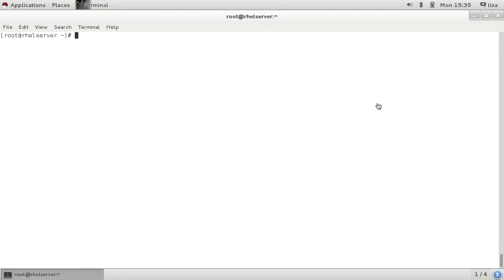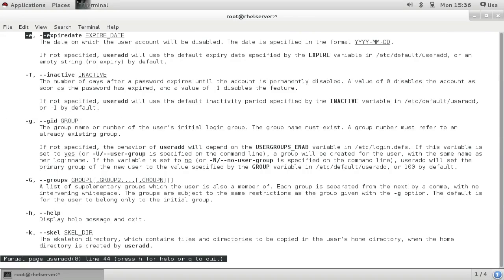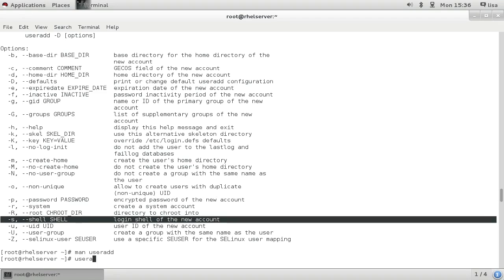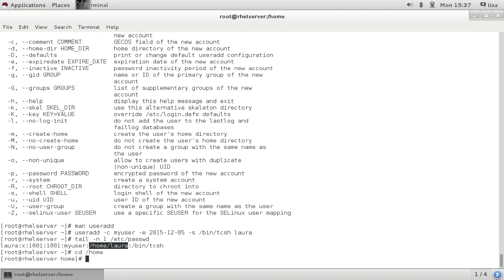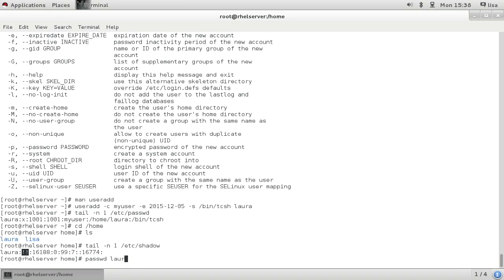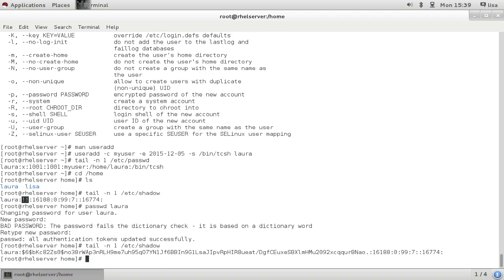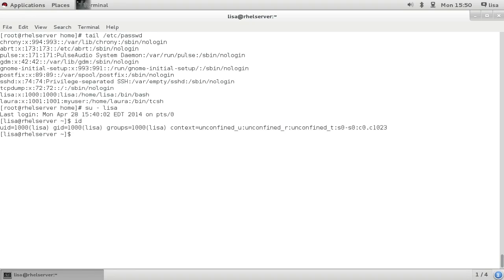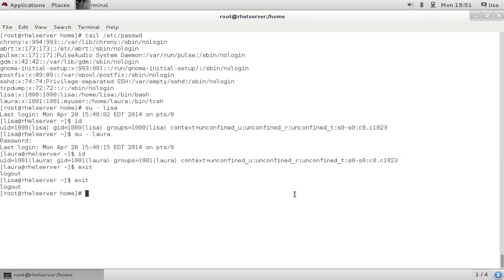Learn Linux Creating and Managing users Chapter 9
In this video you will learn about adding, modifying, deleting  and managing other aspects of users in linux 7.